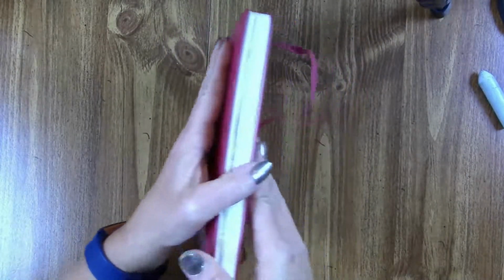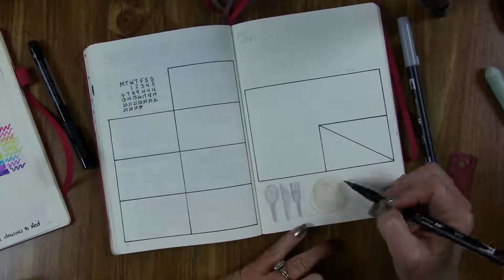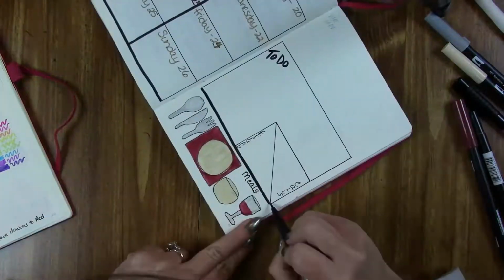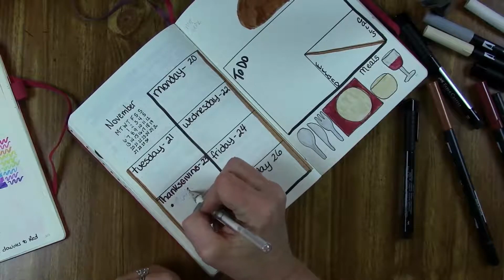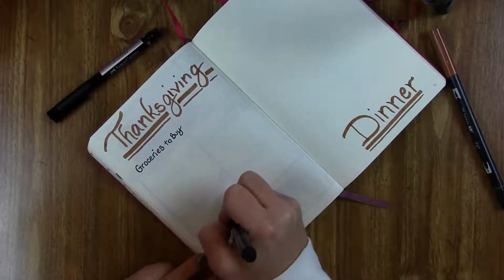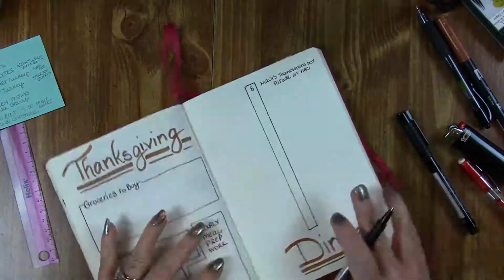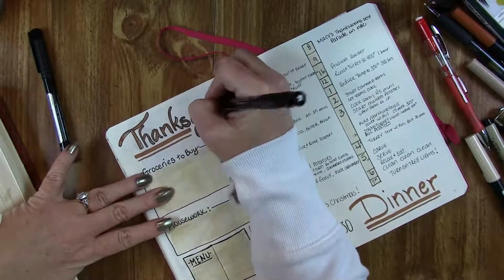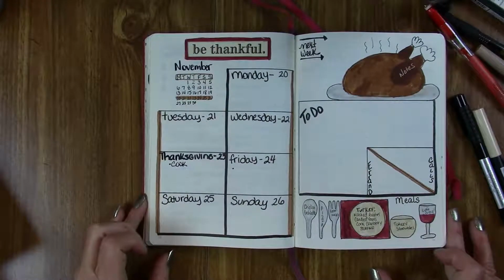3rd Revision of November's Weekly Spread w/a Thanksgiving Day Meal Timeline for your Bullet Journal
Thanksgiving is here!  And so is the 3rd Revision of November's Weekly Spread with a Thanksgiving Dinner Timeline for your Bullet Journal.   Unleash the superpowers of your Bullet Journal as you plan for the big meal by organizing all of your tasks on one page and a timeline of the day on the opposite side.  I'll also show how you can create a fresh Weekly Spread for your Bullet Journal by revising the layout from the previous week - by moving things around a bit and changing your decorative elements, it's sure to give you a layout you'll enjoy all week long.  I've also included a simple spread that will help you make sure your Thanksgiving Dinner hits the table all at once.  Organize your many To Do lists on the left and a cooking timeline for the big day on the right and your meal is bound to hit the table all at once.

Supplies Used:
Leuchtturm1917 A5 dotted notebook
Faber Castell Artist Pitt Pens:  S, B, F, M
Uni-Ball UM 153  Signo Broad Point Gel: White
Tombow Dual Brush Pens:  837, 947,  990, N75, N89
Washi Tape:   Recollection - Holiday Box:  Be Thankful